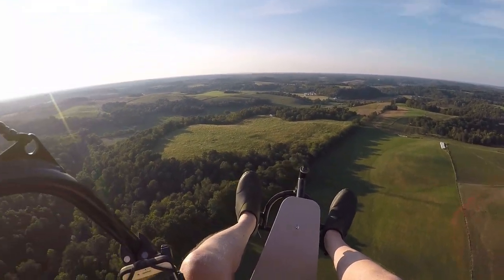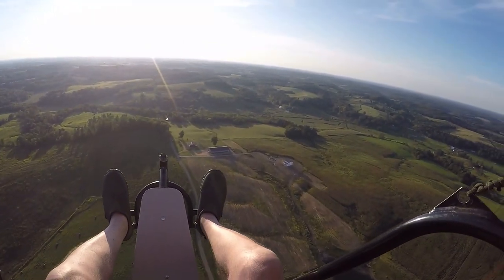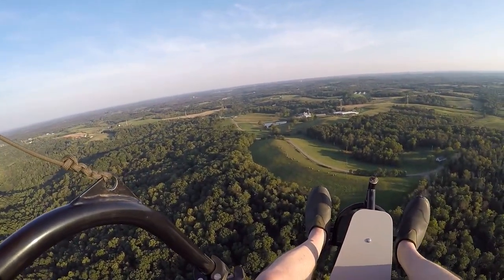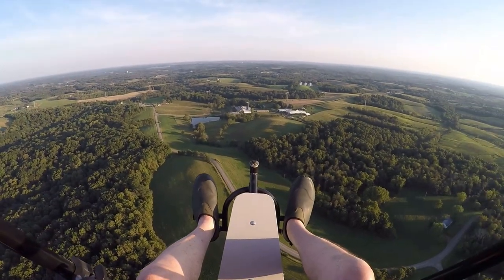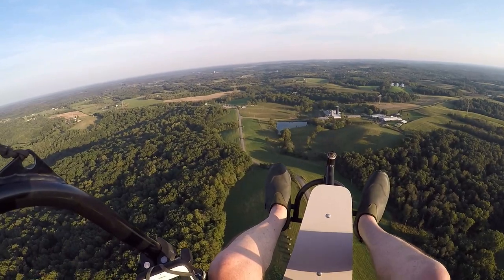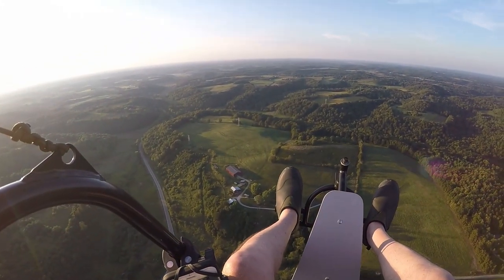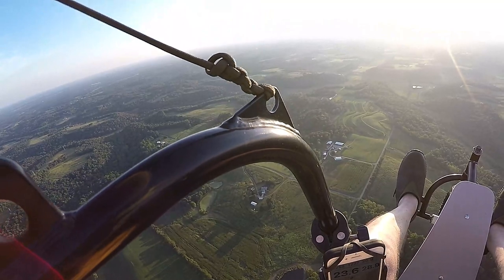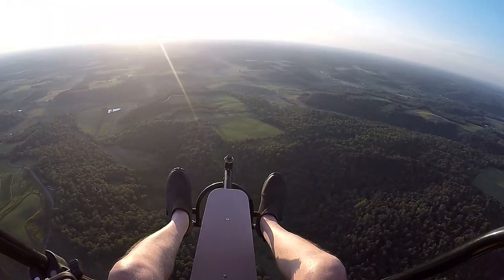White Legs, ABCs Flight Checklist and Everything Else - Ohio Paramotor Trike Adventures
Inspired by those needing a checklist, I've created my once only... ABCs Flight Checklist.  Thank you Mike S for the inspiration.  I forgot the A for Aim Camera!

Fly-Pod Trike
Sena Products
Abrams Strobe
Chip Hunter Strobe
Firehouse Strobe
Giro Helmet
Baofeng Radio
FYSkyHy Navigation App
Windy App